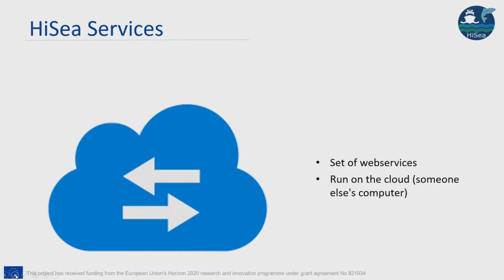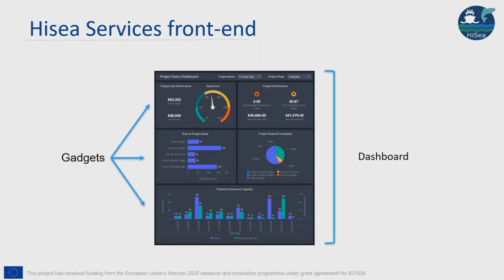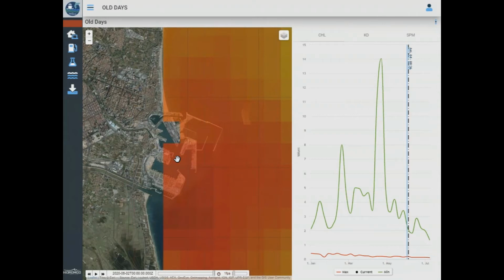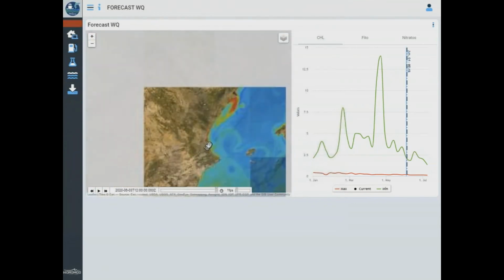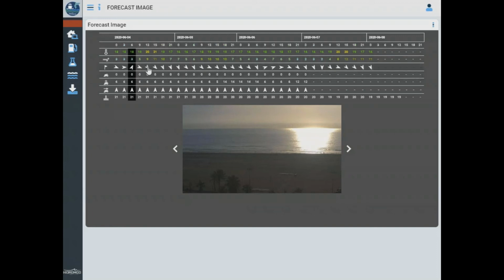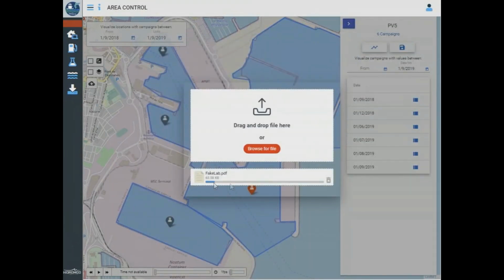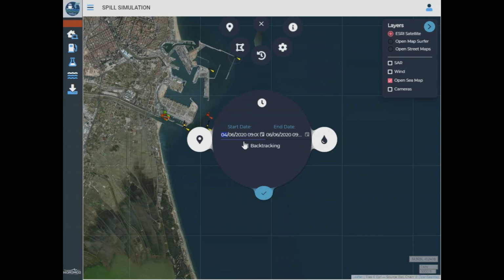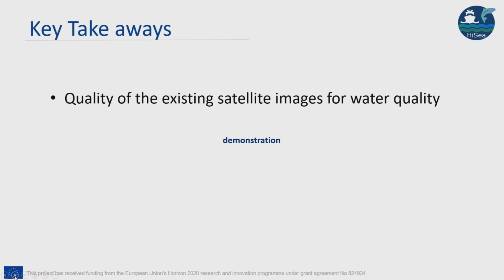HiSea Webinar: Innovative tools for use in specific scenarios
A real live demo of the innovative HiSea Platform for improving the efficiency of ports, presented by Pedro Galvão of HiSea partner Hidromod.